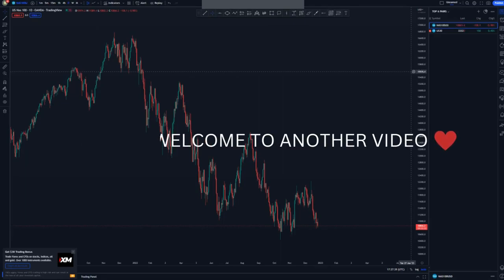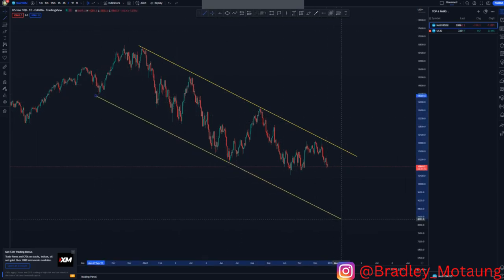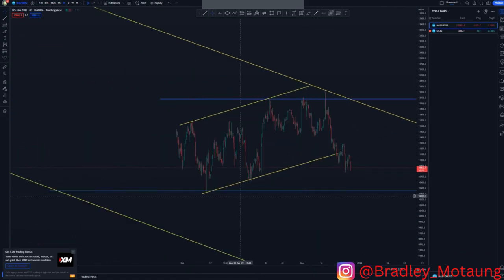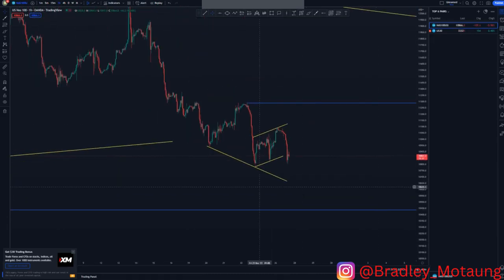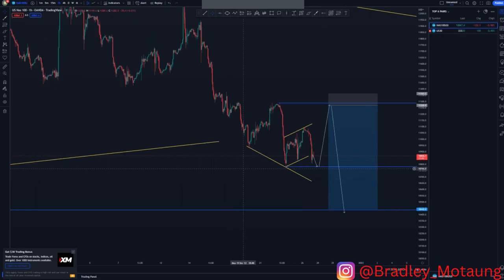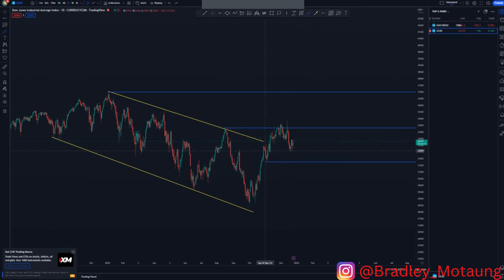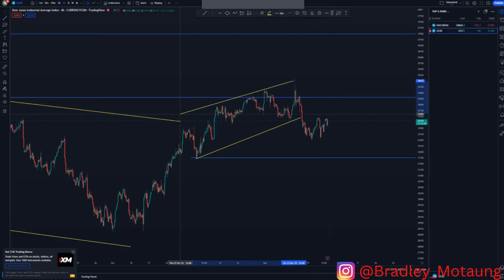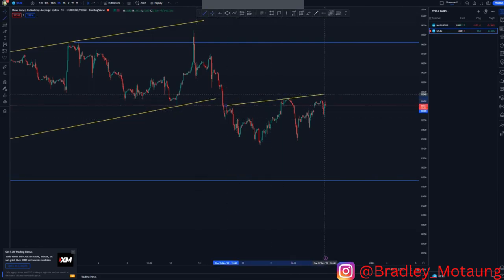Advanced trendline analysis FOREX price action strategy